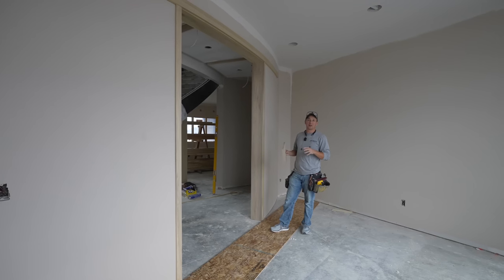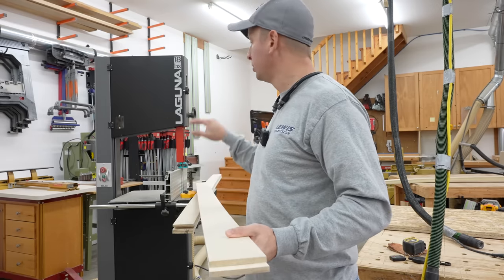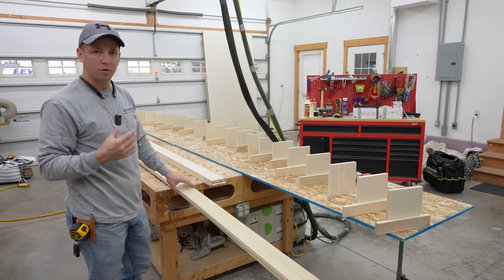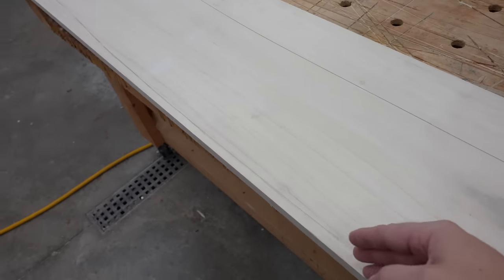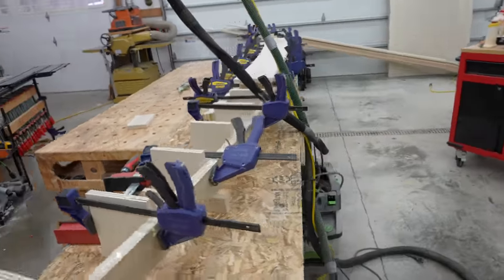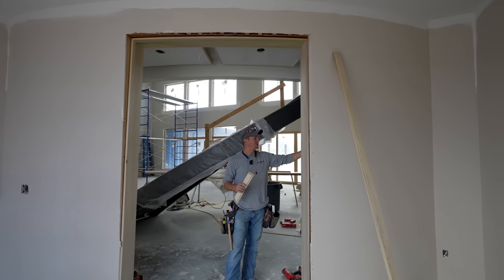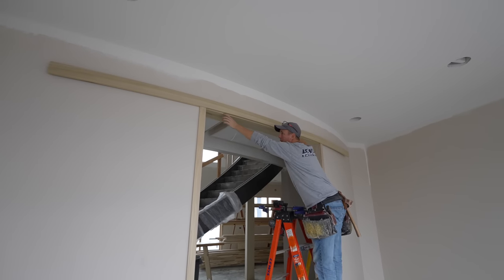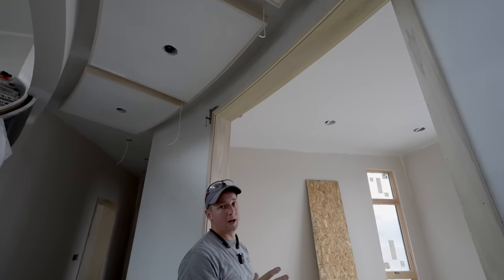Barn Doors Are Getting Ridiculous!!!... - Trimming a Barn Door Opening on a Curved Wall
We have to trim out an opening in preparation for double barn doors. However, this cased opening is on a curved wall with a shallow radius. So in this video we tackle how to trim out an opening on a curved wall. We cover transferring the wall radius onto a template, making bent casing pieces with laminations, the glue up process, and installation.

00:00 - We're Installing Barn Doors on a Curved Wall
04:16 - Copying the wall radius to floor plywood template
06:52 - Quick Tip - Keep everything on wheels
07:23 - Making form for radius glue up
08:42 - Clamping to the form
09:59 - Lamination glue up process
13:03 - Making the curved head jamb
14:18 - Adding the radius guide
17:00 - Making the radius cuts
20:05 - Shop - conclusions
20:33 - Back on site overview
21:31 - Head jamb and casing prep
24:21 - Inside casing legs install
26:43 - Cutting the barn door header to length
27:42 - Installing the curved barn door header
30:18 - Quick tip - Washer-head screw
31:30 - Shimming the outside casing
32:52 - Outro